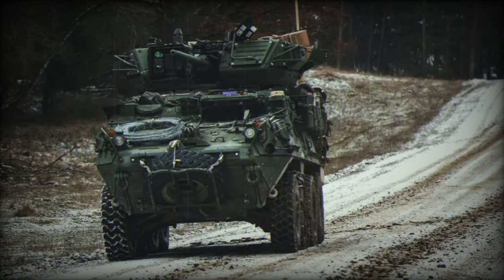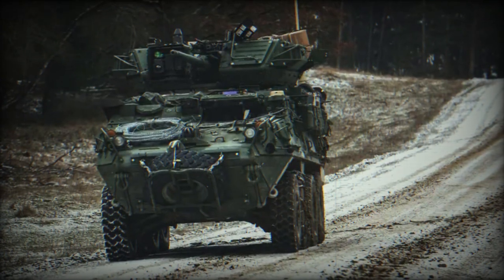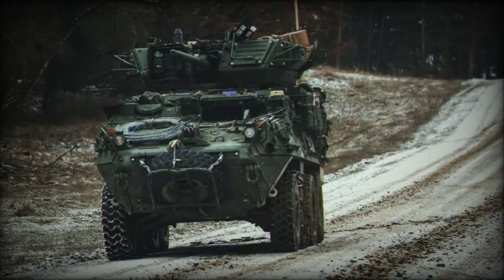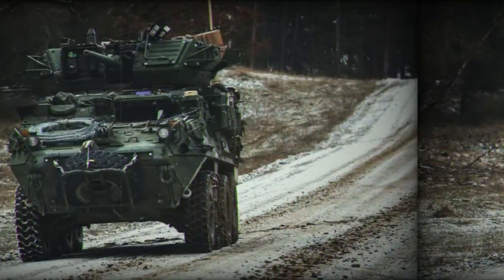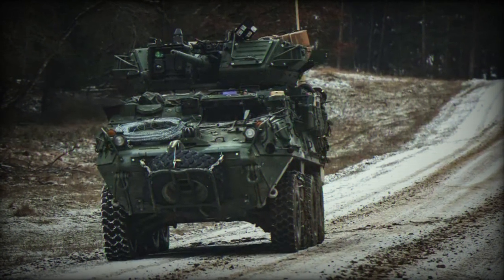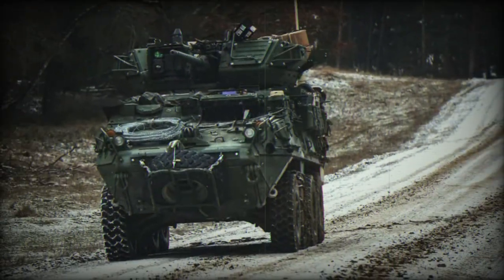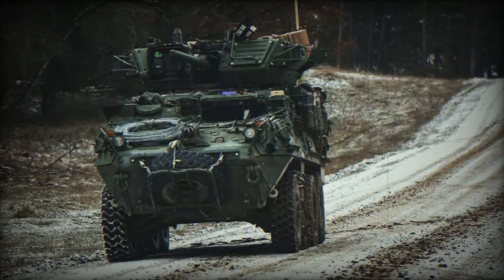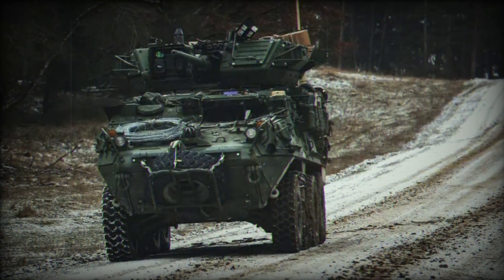US Approves $1 5 Billion Military Sale of Stryker 8x8 Armored Vehicles to Bulgaria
The United States State Department has given the nod for a significant Foreign Military Sale to the Government of the Republic of Bulgaria. This potential sale, valued at an estimated $1.5 billion, encompasses Stryker 8x8 armored vehicles in a variety of configurations, coupled with related equipment.